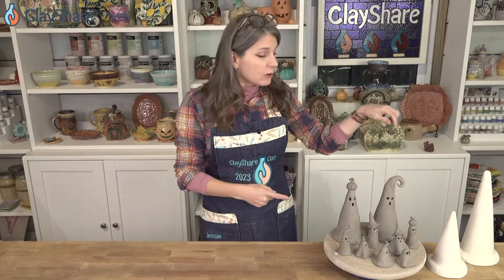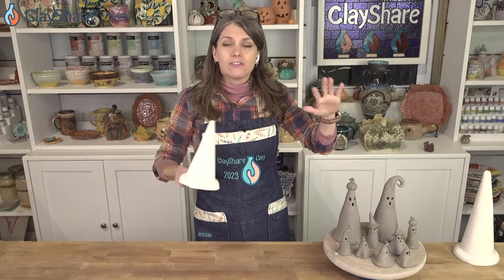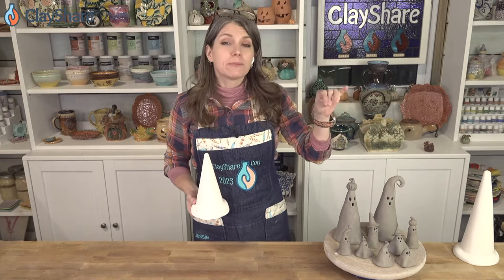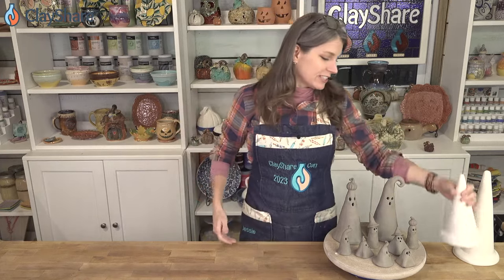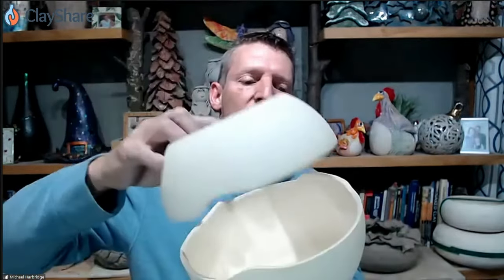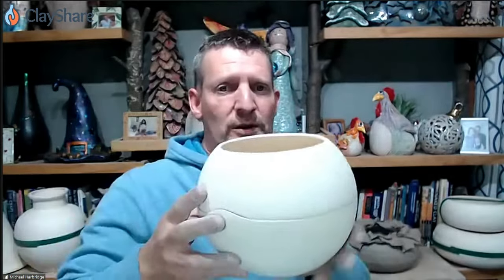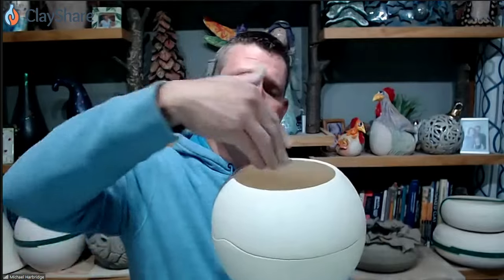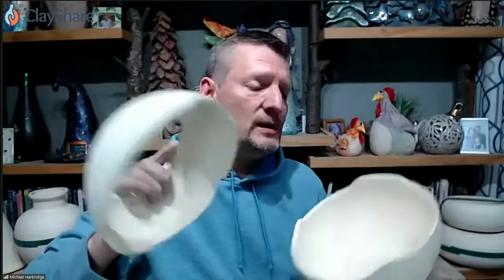Clay Leaf & Poinsettia Draped Bowls & Vases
Learn how to make Clay Leaf & Poinsettia Draped Bowls & Vases in tonight’s ClayShare Live with special guest Michael Harbridge. We will also be giving away a $50 gift card to learnfiredarts.
To enter our giveaways just go to ClayShare.com and sign up for our emails. Premium members of ClayShare are automatically entered.